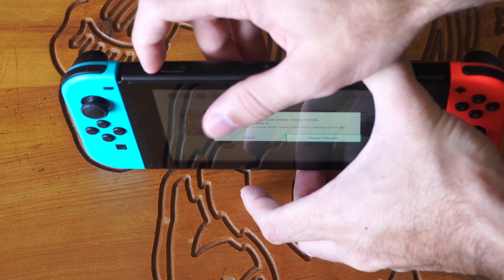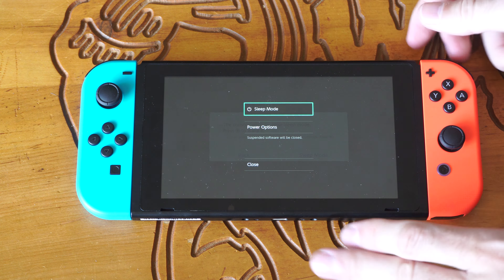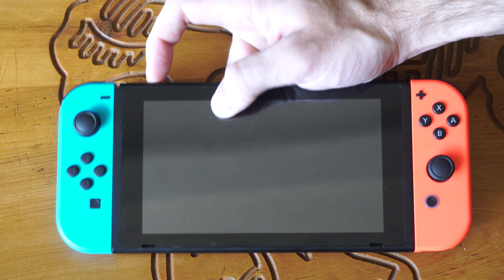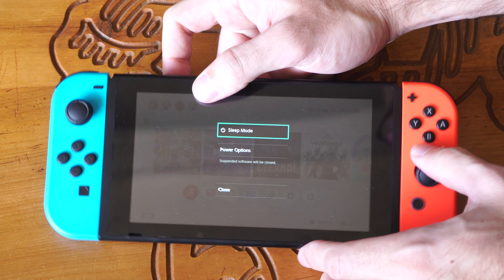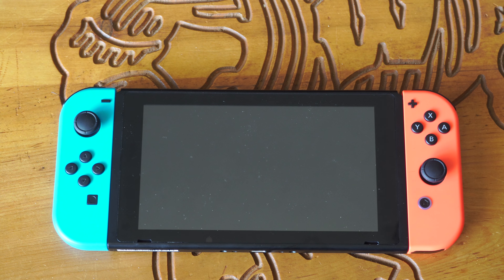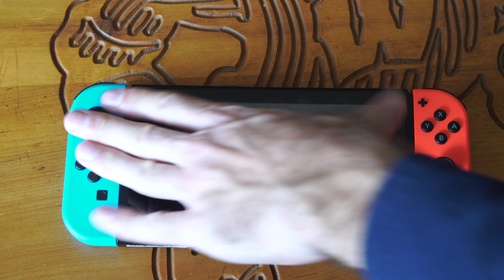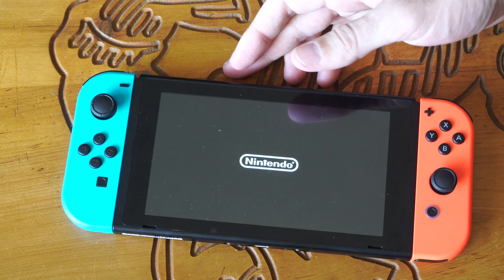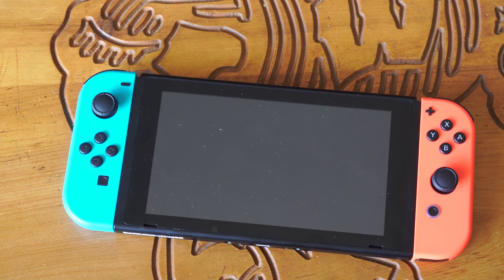How to Turn Off the Nintendo Switch in Handheld Mode (Fast Tutorial)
To turn off your Nintendo Switch while in handheld mode, follow these simple steps:

Press and hold the power button: Locate the power button on the top-right corner of the handheld console (next to the volume buttons).
Hold it down for five seconds: Keep the power button pressed for about five seconds.

Access the power options menu: A menu will pop up. Select “Power Options.”

Choose “Turn Off”: In the new menu, select “Turn Off” using the controller’s “A” button.

Remember that turning off the Nintendo Switch completely will end any game you’re currently playing, so make sure you’ve saved your progress! 🎮🔌

For putting your Switch into Sleep Mode, you can either press the power button directly on the tablet or press and hold the Home Button to access a quick menu. The Sleep Mode allows you to preserve your game progress and quickly resume when you’re ready to play again. 🌙✨

Enjoy your gaming adventures!